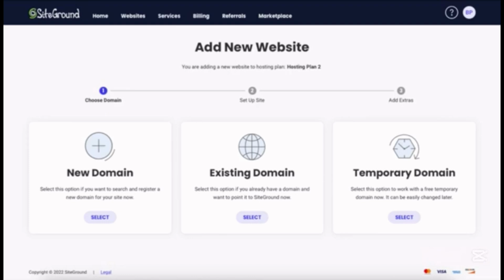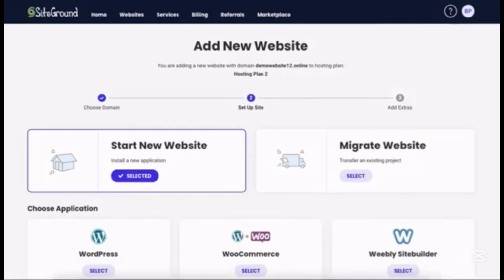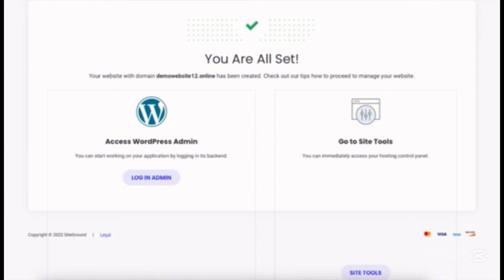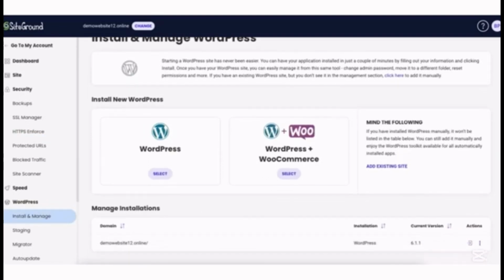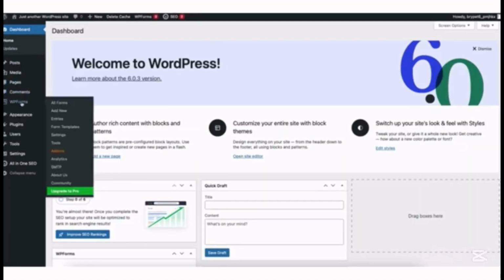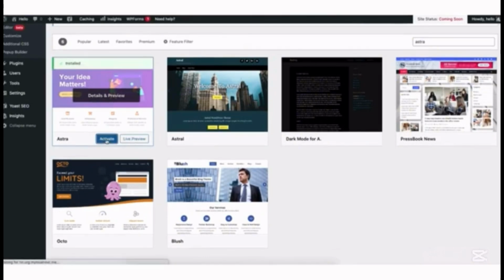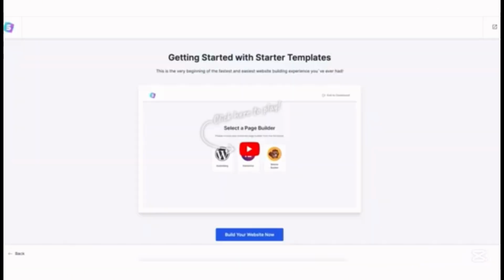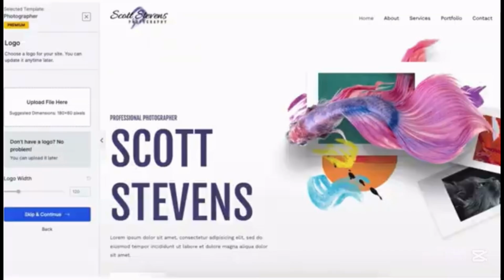SiteGround Website Builder – Effortless Design with WordPress Setup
This guide will show you how to get the most out of the SiteGround website builder, whether you’re building your first site or looking to upgrade with smart tools.